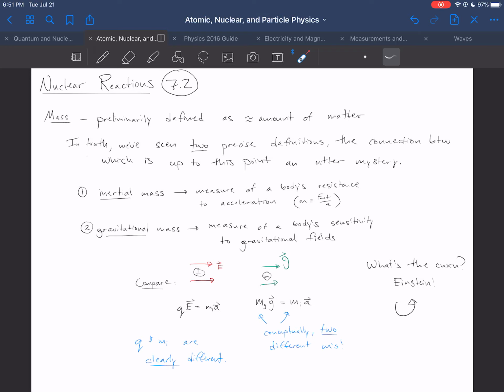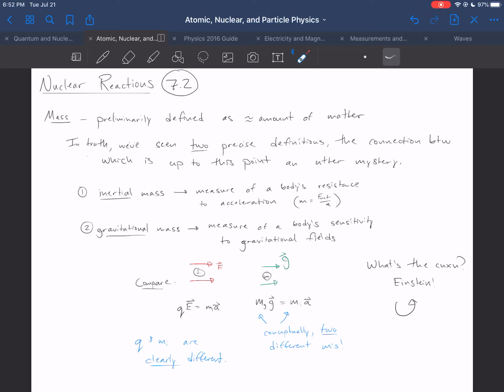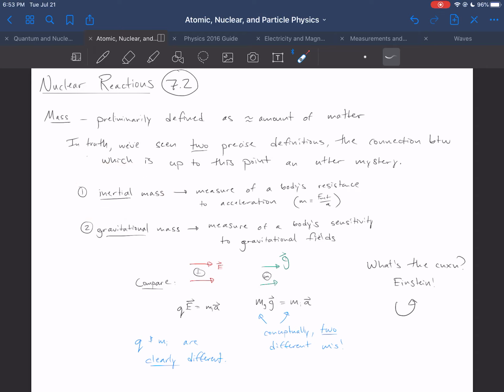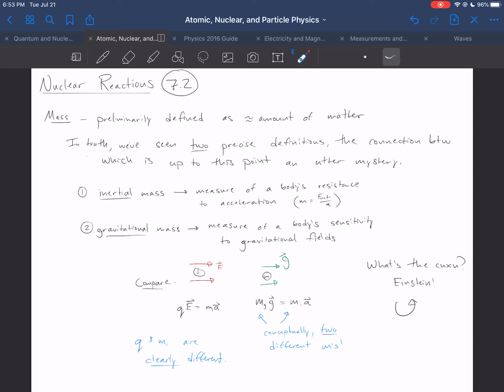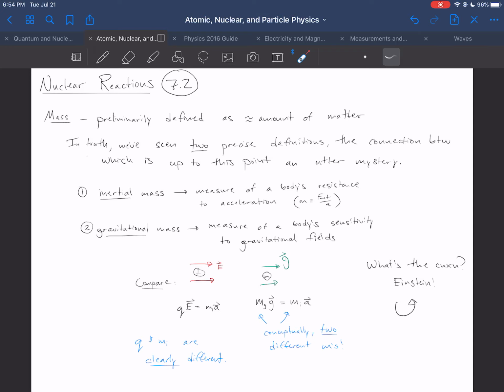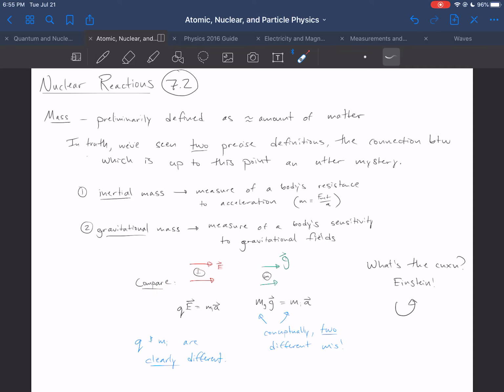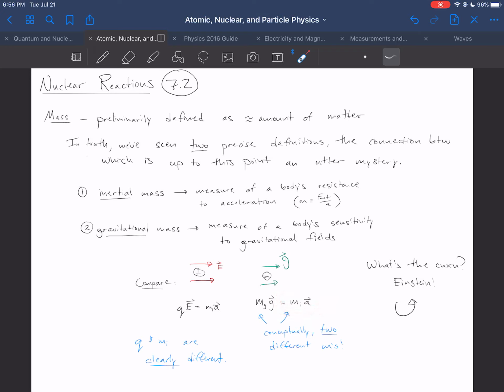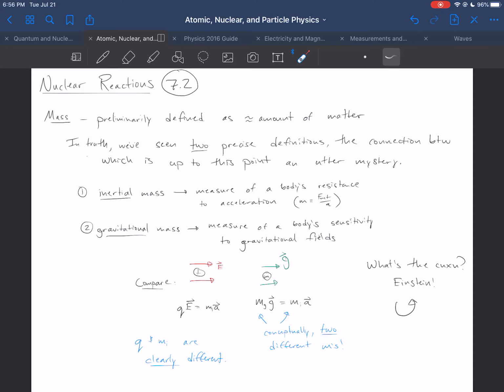Topic 7.2.1 - Inertial and Gravitational Mass Revisited